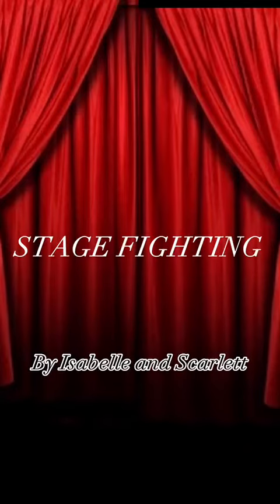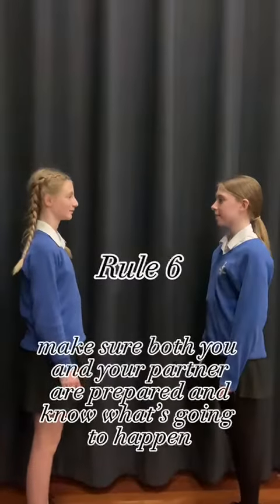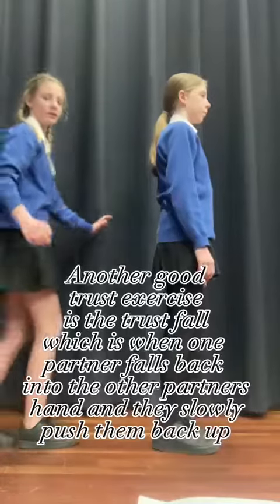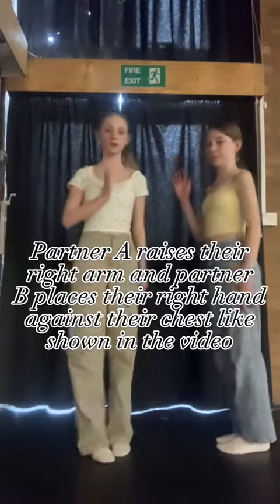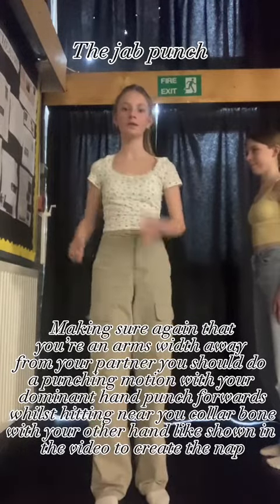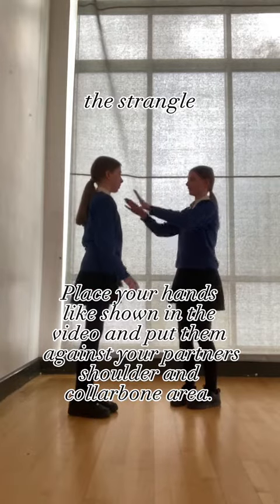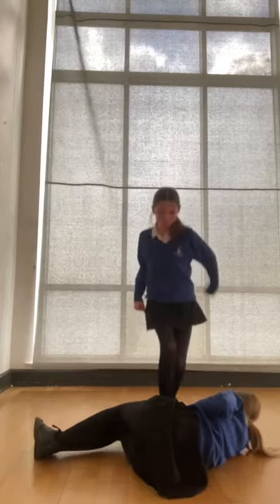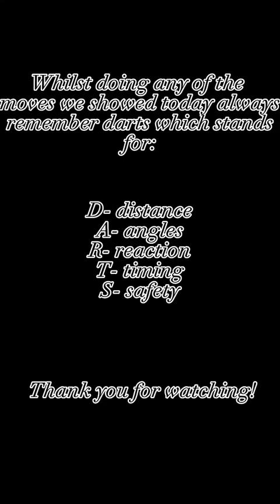Waldegrave Stage Fighting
Waldegrave Drama students show off their stage fighting skills